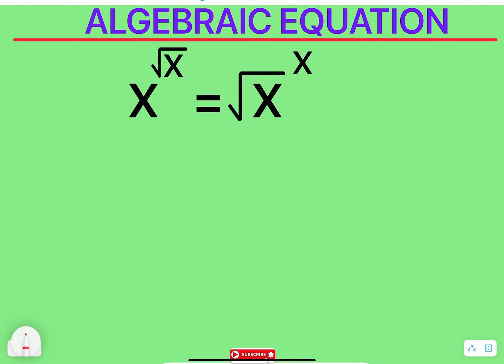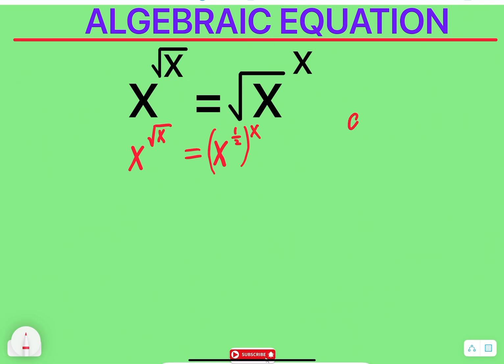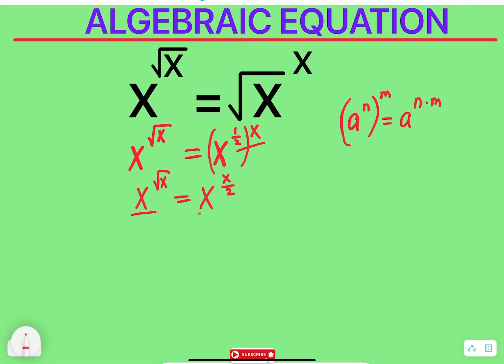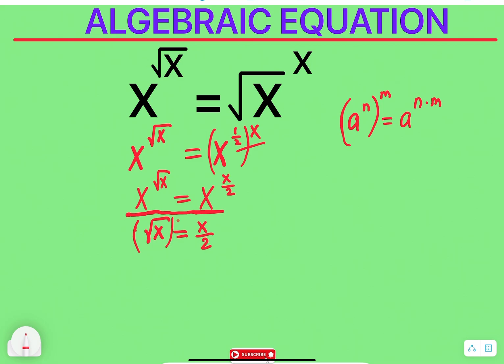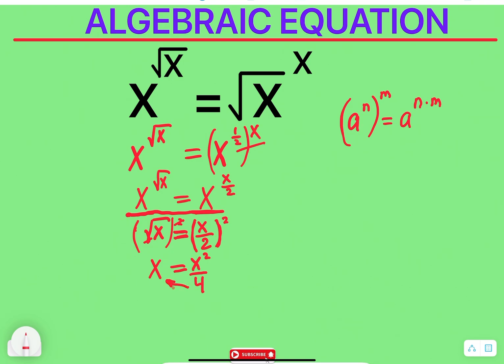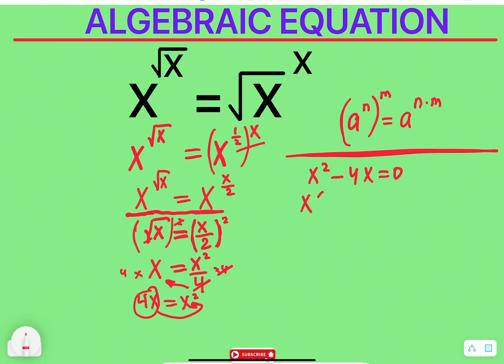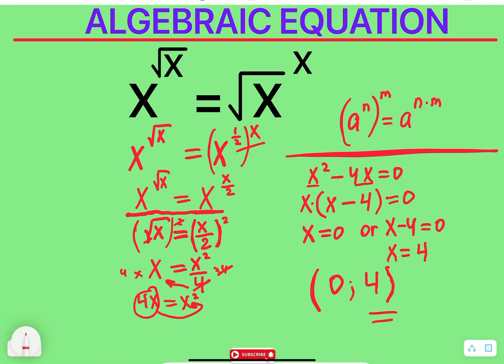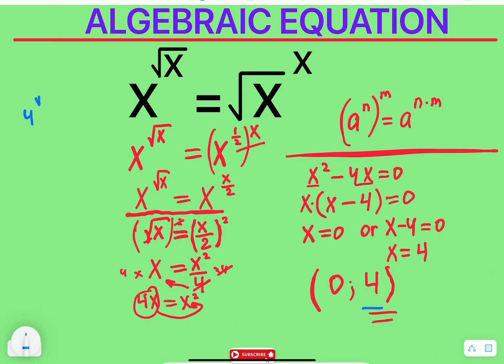📌➡️ fun maths algebra exam for you ❗️X➖❓📌